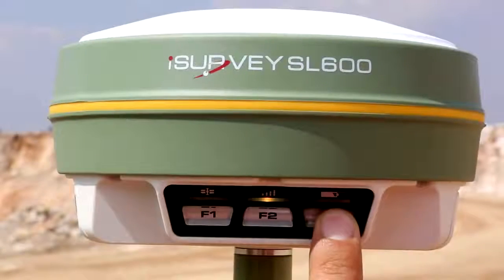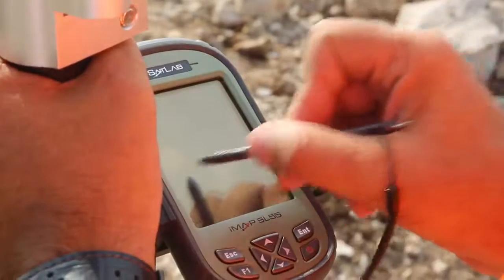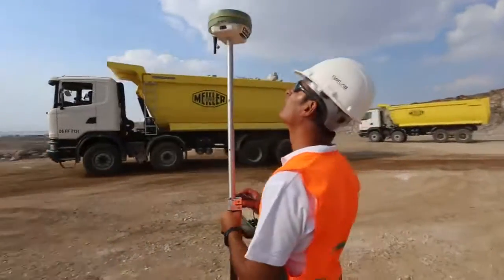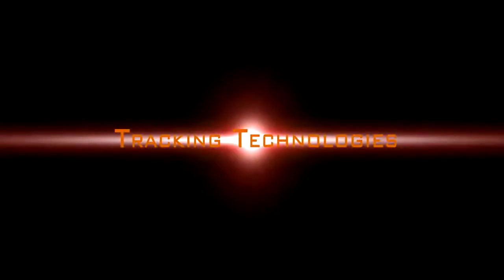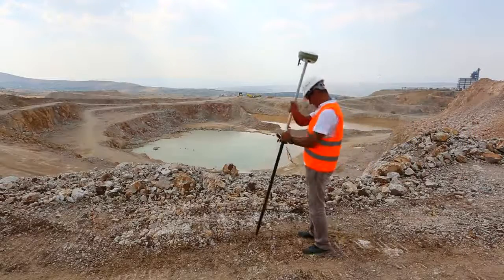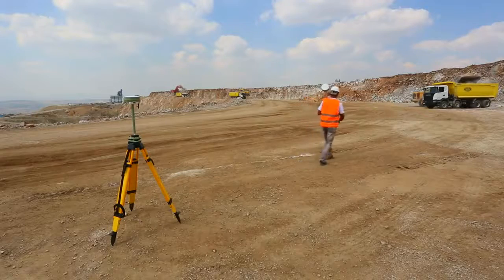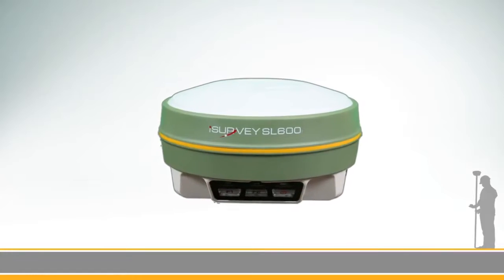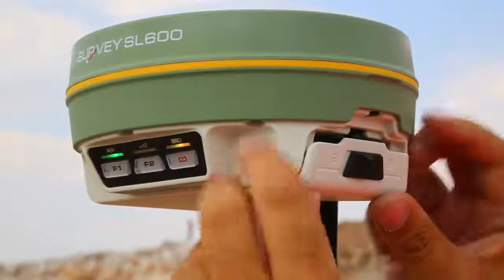SatLab SL600 GNSS Receiver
All in one, on the pole GNSS Receiver Intelligent System. Just listen to Satlab SL600, its voice prompts will advise you of any issues together with a solution. It always remembers what it has performed before. Once you set up its operating parameters, forget about setting up again.